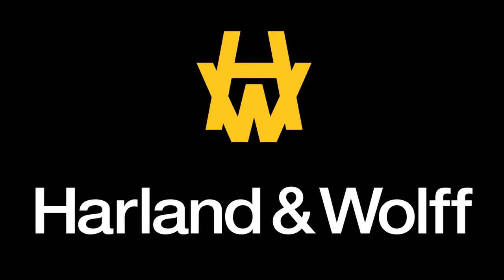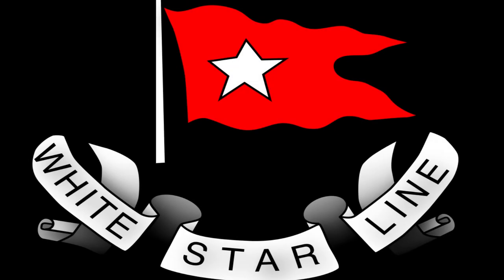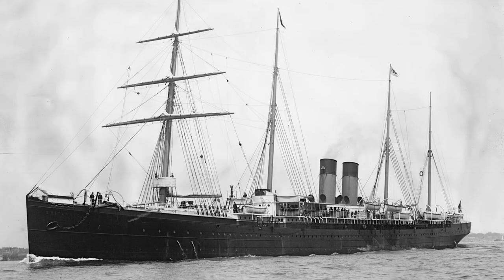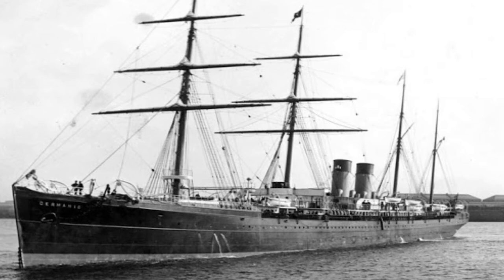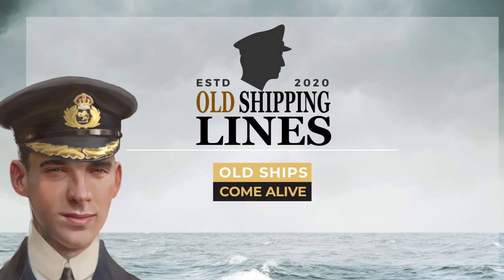Story Of A Ship. The Story Of The SS Germanic